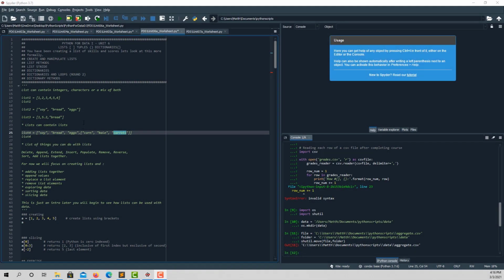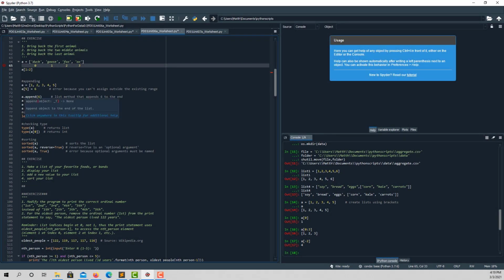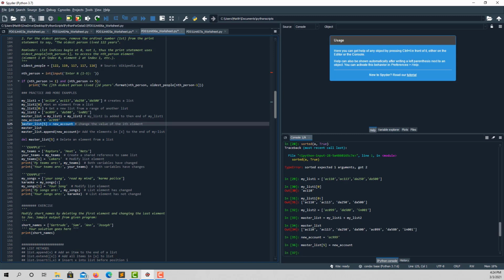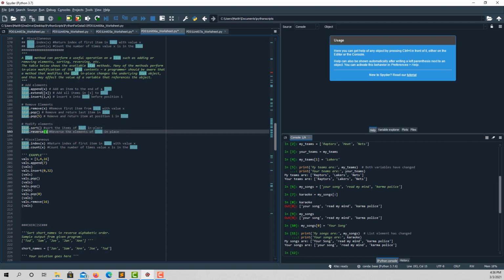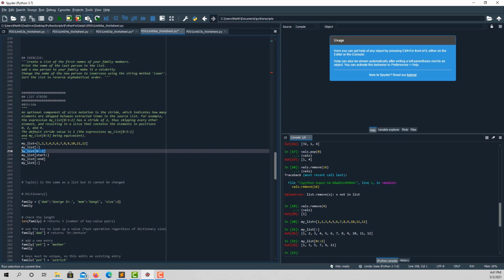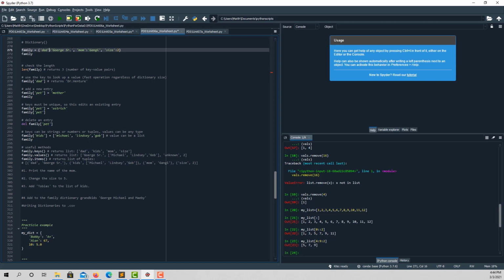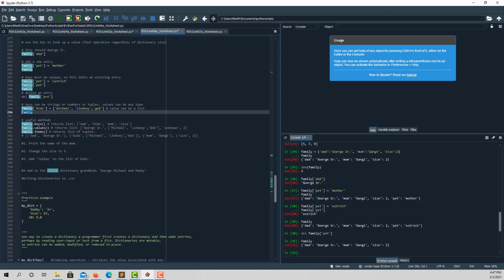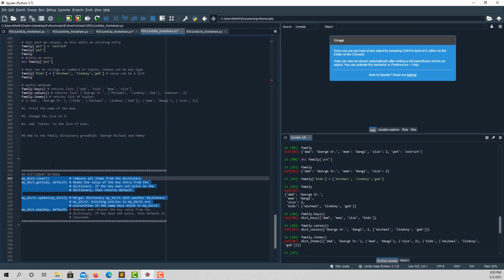06 PYTHON FOR DATA 1 Lists[ ], Tuples(), Dictionaries{}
6 of 7 in series that teaches you Python for Data.

Class is built as a loop where you will build your own Python skill builder or Python quiz.

Create and Manipulate Lists
List Methods
List Stride
Dictionaries
Dictionary Methods